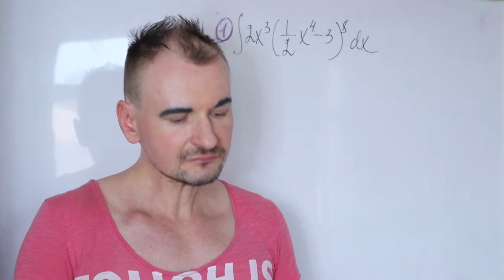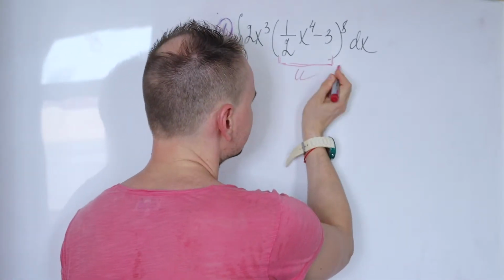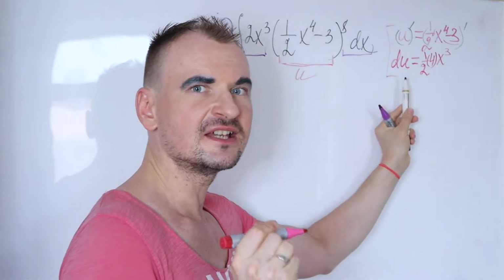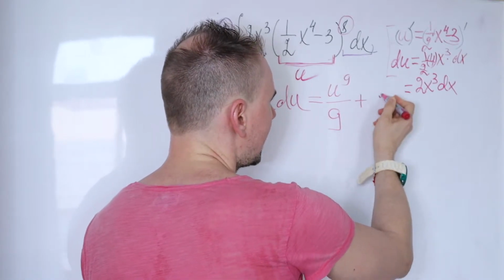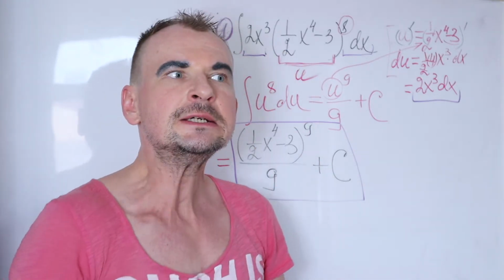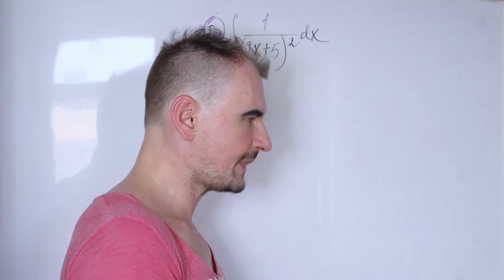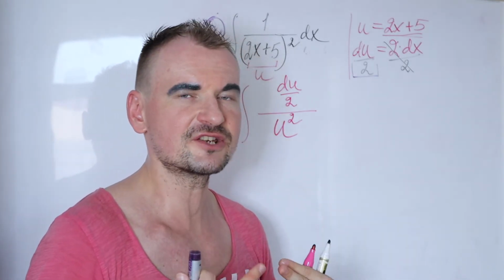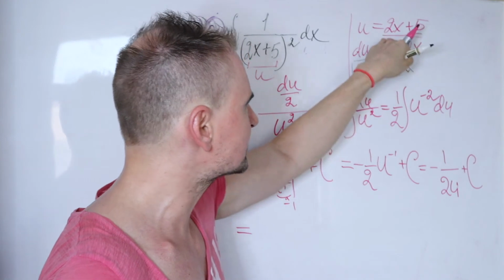U-SUBSTIUTION for Integration | Episode 1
In this episode I will explain how to use U-Substitution technique to Integrate Functions.